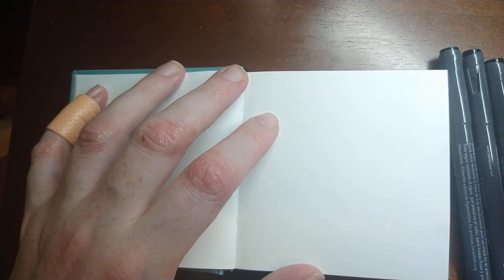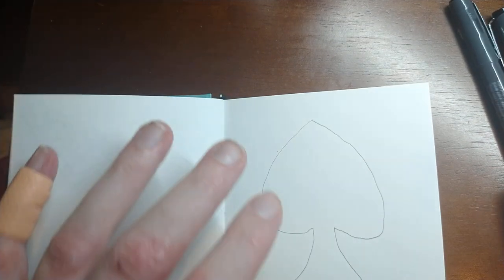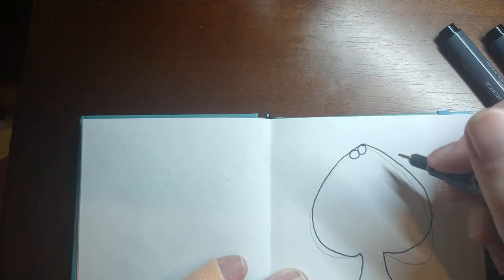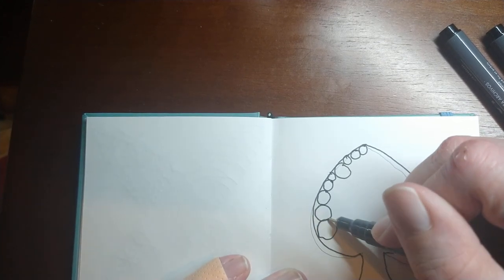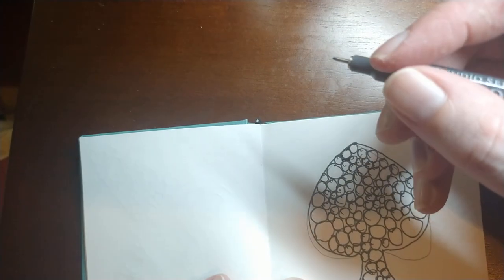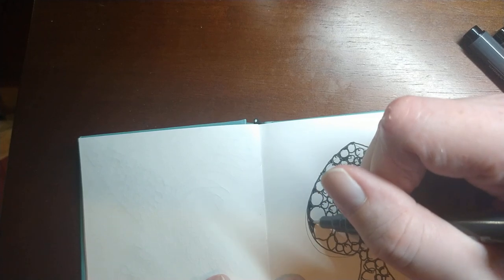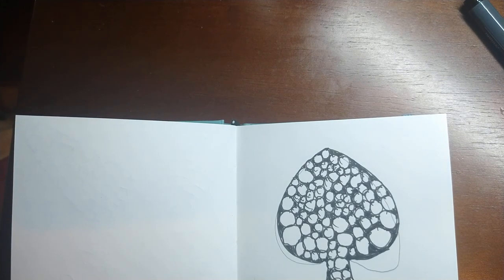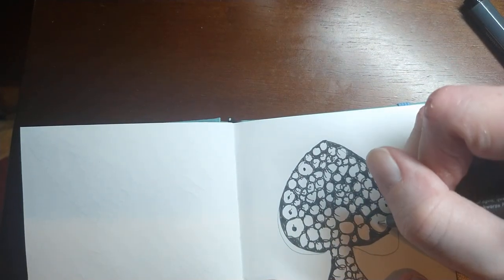Day 2 Inktober2023 Zentangle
This is my first Inktober, and first time drawing Zentangles. Watch me learn how to Zentangle.

(My computer was in the shop for much of October, so I can upload these in batches.)